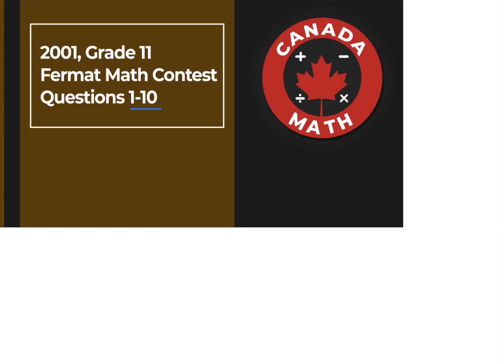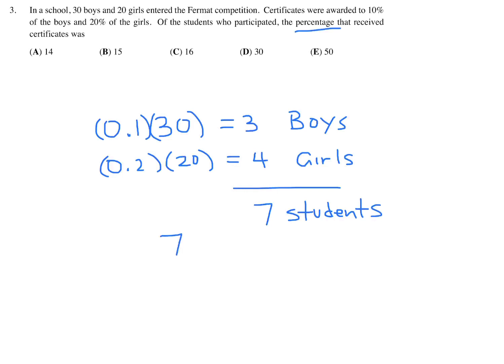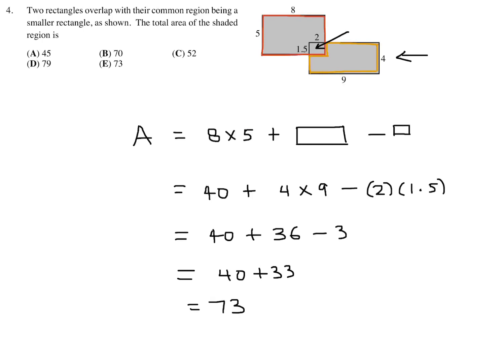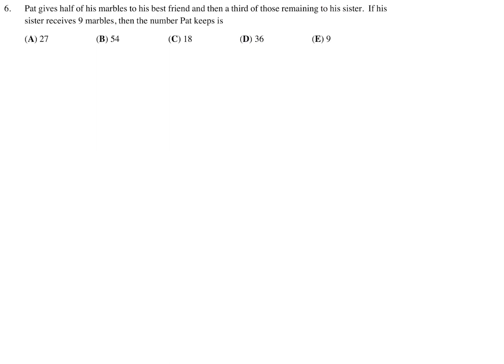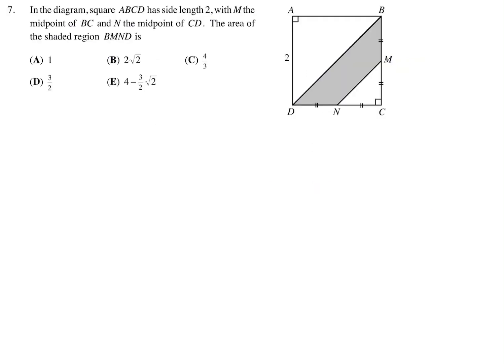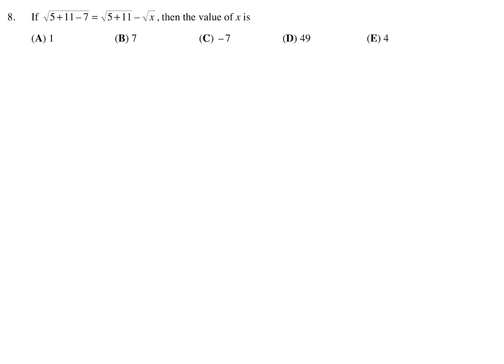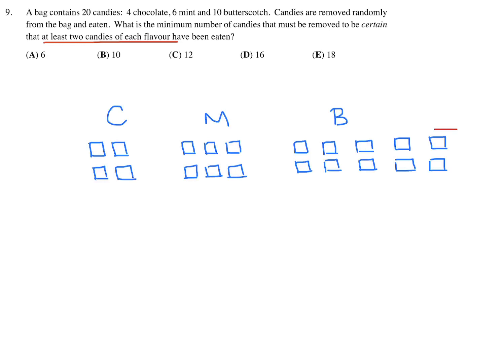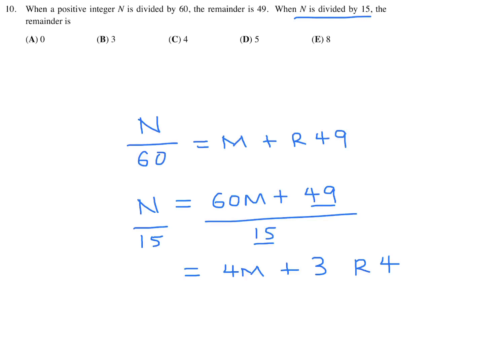2001, Grade 11, Fermat Math Contest | Questions 1-10